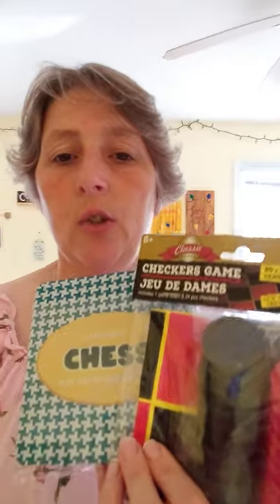Stocking Smiles for Seniors 2021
Christmas Stockings for Seniors 2021
Manor Care Voorhees & Taunton Run, Berlin NJ